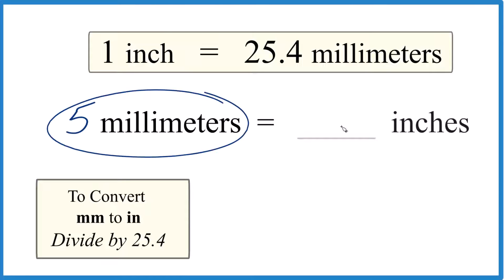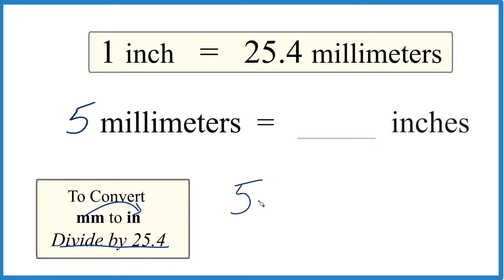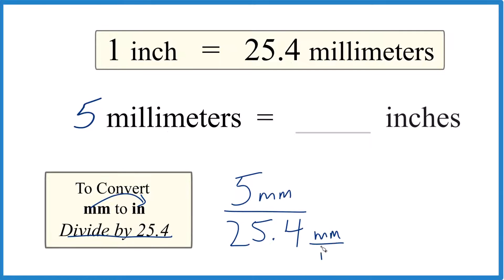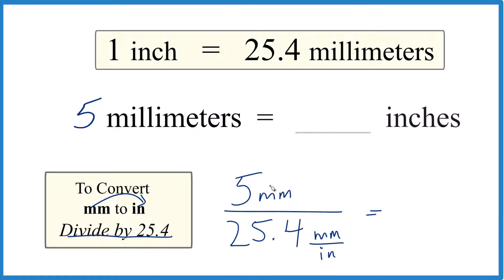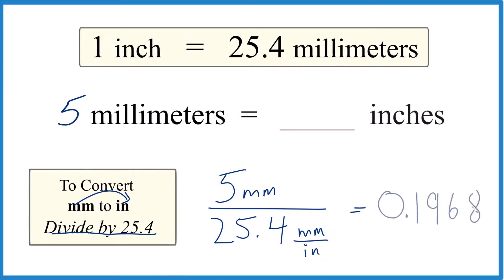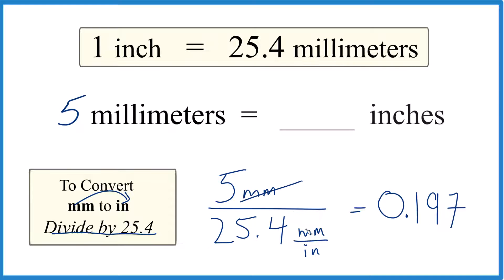Convert 5 Millimeters to Inches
To convert 5 Millimeters to Inches, we need to know that 1 inch is equivalent to 25.4 millimeters. By understanding the relationship between inches and millimeters, we can convert the given measurement.

When converting millimeters to inches, we divide the millimeters given by 25.4 since each inch contains 25.4 millimeters/inch. Since there are many millimeters in an inch, the resulting value in inches will be smaller than what we started with.

Applying this conversion method to 5 millimeters:

5 mm / 25.4 millimeters/inch = 0.197 inches.

Therefore, 5 mm is equal to 0.197 inches.